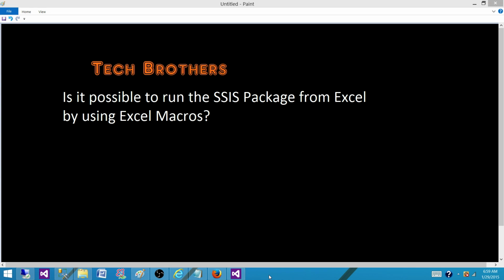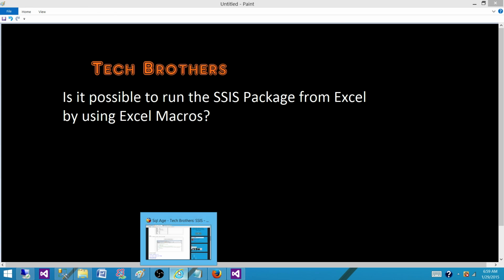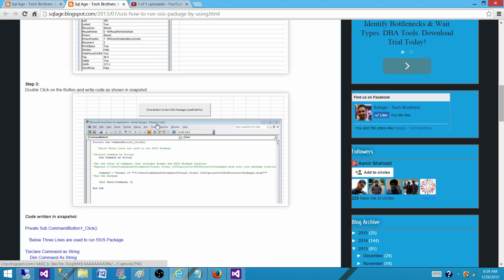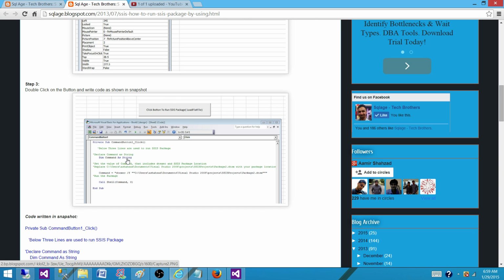SSIS Interview Question - Can we execute SSIS Package from Excel Macros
In this SQL Server Integration Services (SSIS) Interview Question video you will learn the answer of